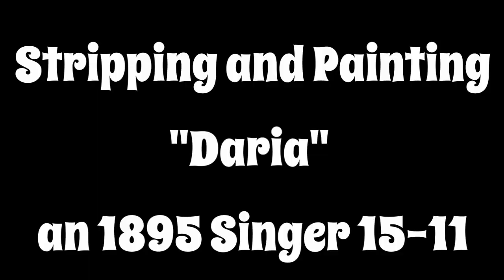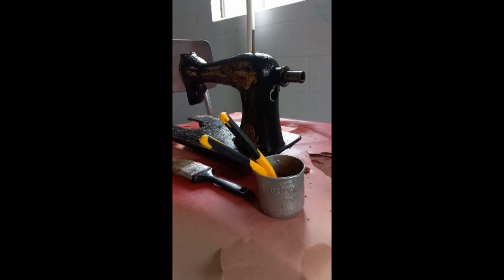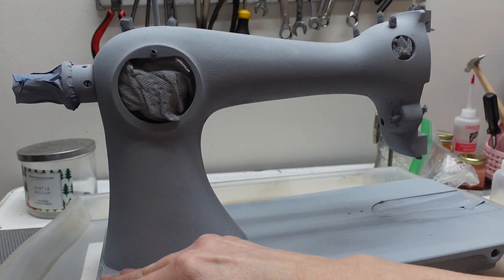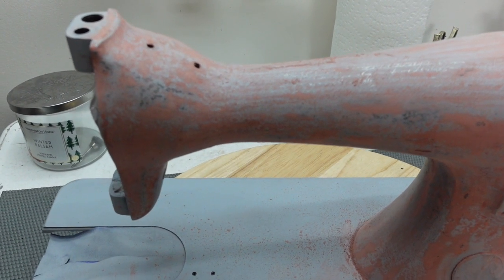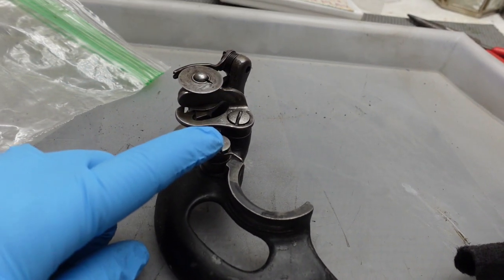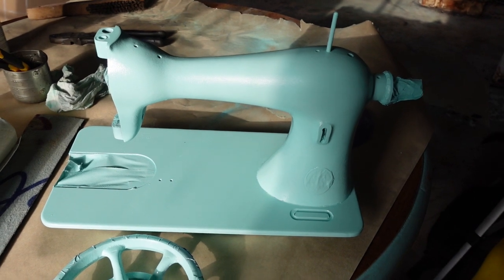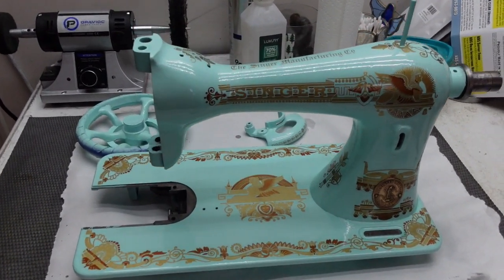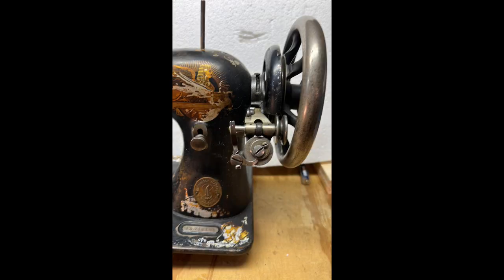Stripping and Painting an 1895 Singer 15-11 sewing machine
Stripping and Painting an 1895 Singer 15-11sewing machine

Meet my new project:

This is the second part in my series on restoring this machine. Previously I removed her parts and now I'll walk you through my steps from paint removal to top coat. Hope you like it!
~Marie